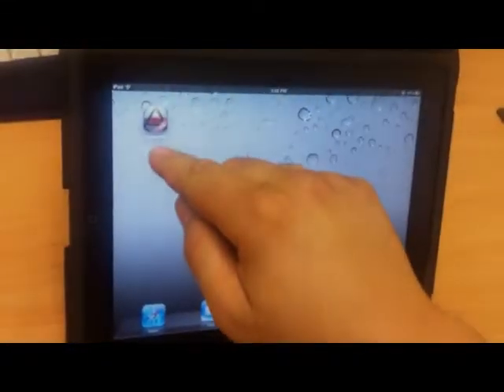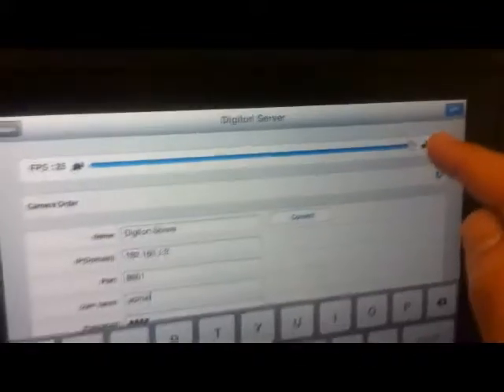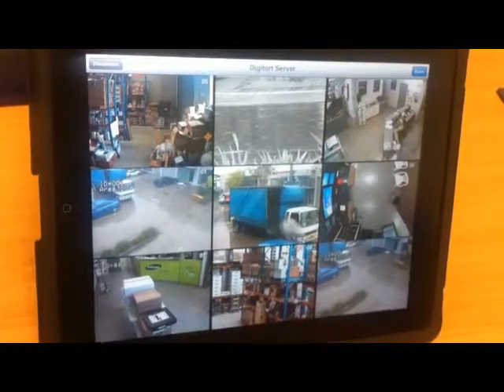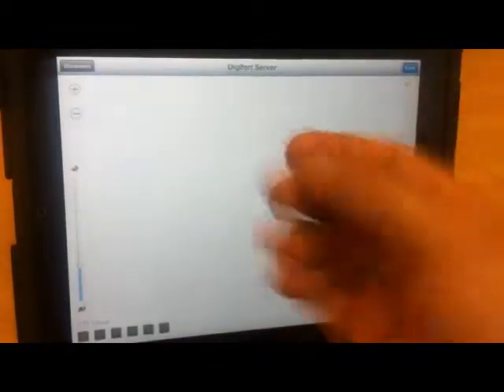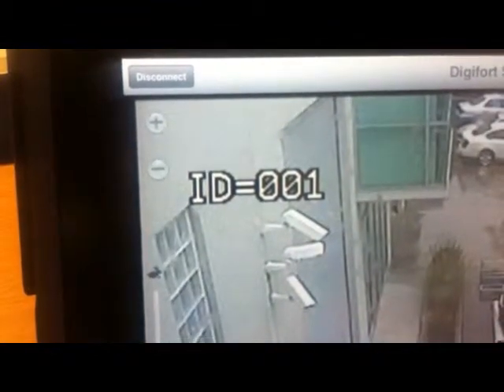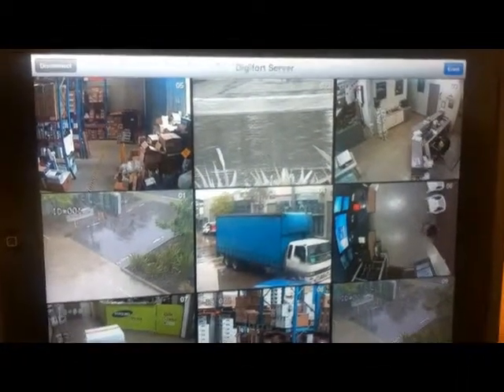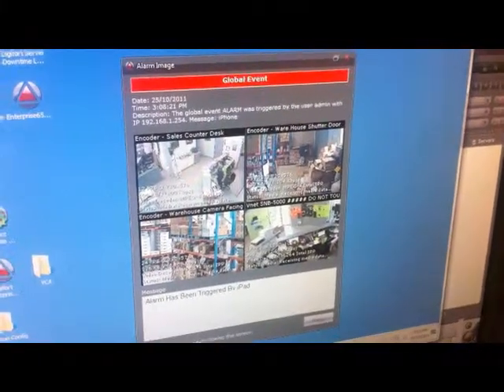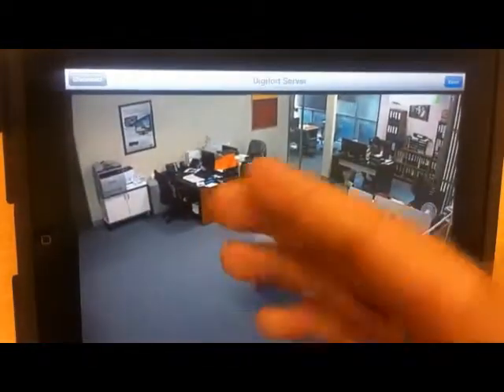New iPad Video.wmv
Demo video for iDigifort HD, iPad App